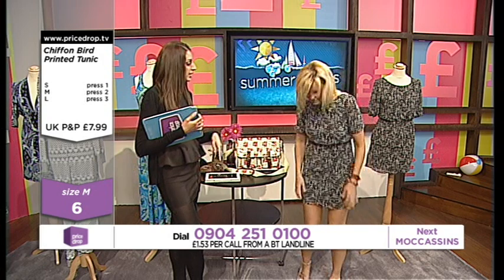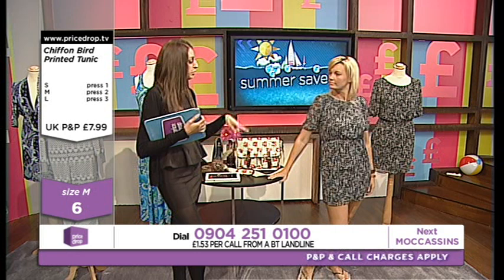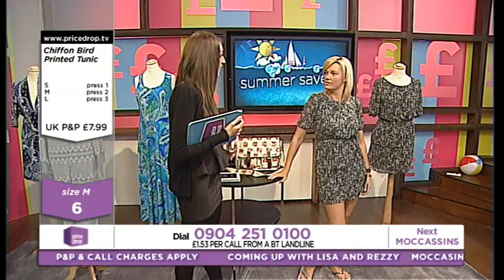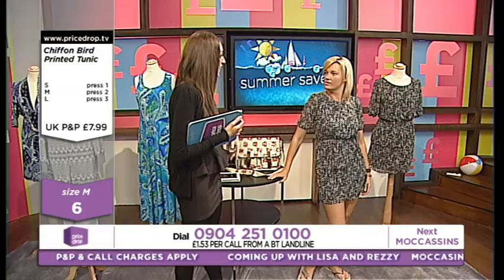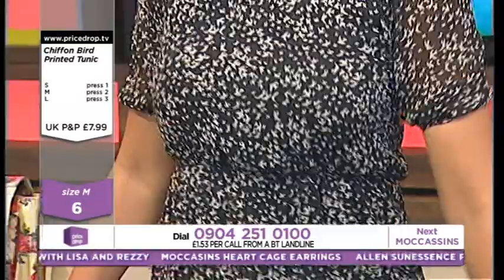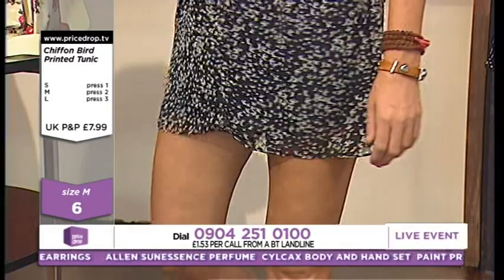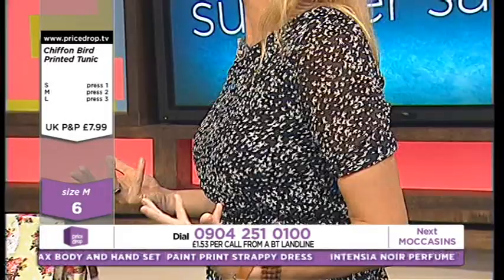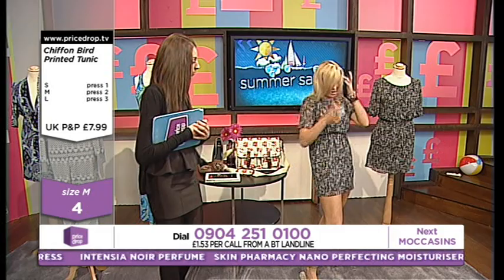Lisa Brash pricedrop tv